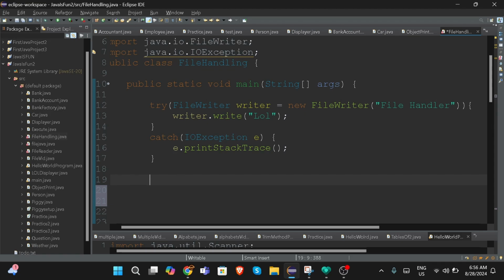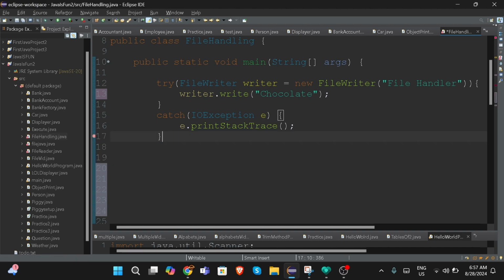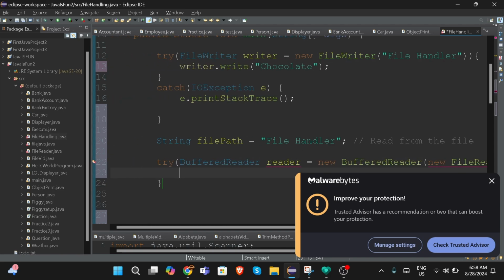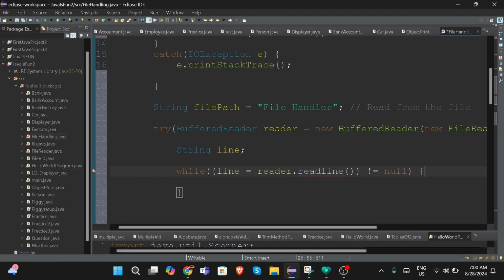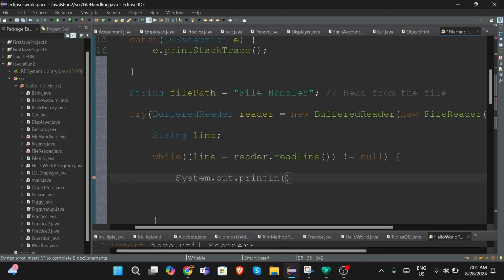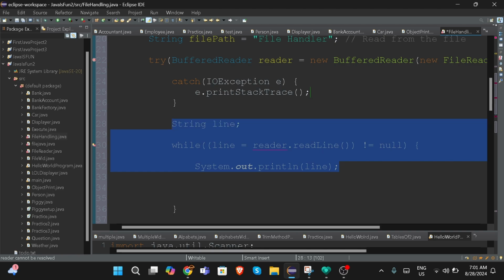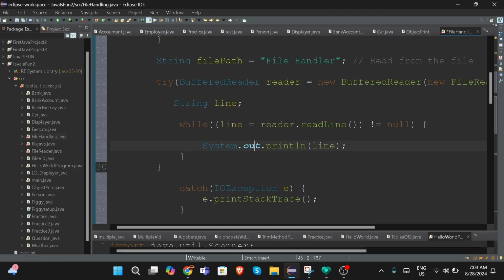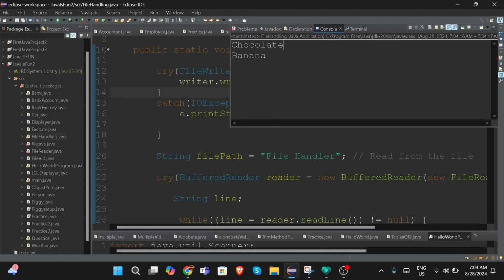Master Java BufferedReader in 5 Minutes! 🚀 | Part 2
In this video, you'll learn how to master file reading in Java using the powerful BufferedReader class. We'll walk you through step-by-step how to set up and use BufferedReader to efficiently read text from files. Whether you're new to Java or looking to improve your file handling skills, this tutorial will give you the tools you need to read files quickly and effectively. By the end, you'll have a solid understanding of how BufferedReader works and why it's a preferred choice for reading large files in Java. Let's dive in and boost your Java skills!